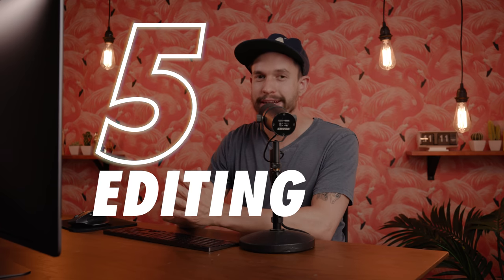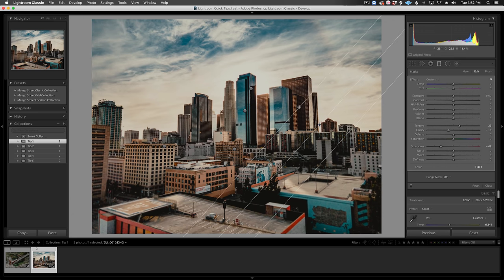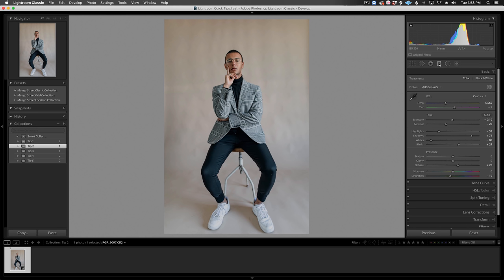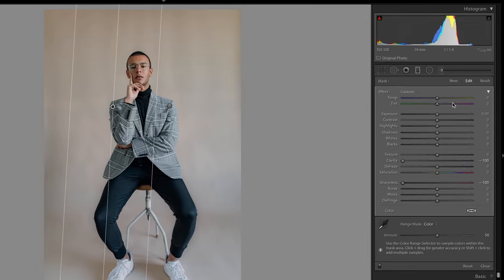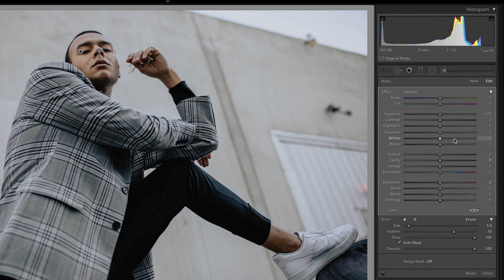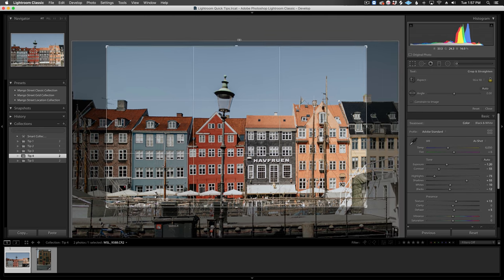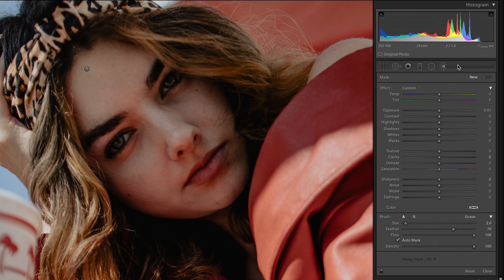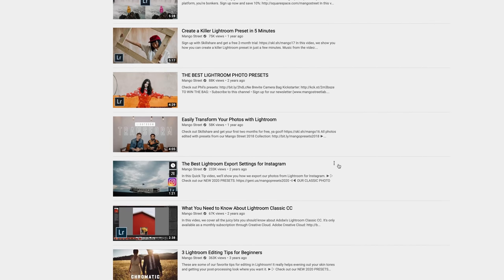5 Photo Editing Tricks You Should Know!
In this video, Daniel shows you 5 editing tricks in Lightroom to help you take your photo editing game to the next level!

Want some chill music to listen to? Stream Daniel's new album

Music from the video:
untitled by Generation Lost
Bokeh by Soundroll